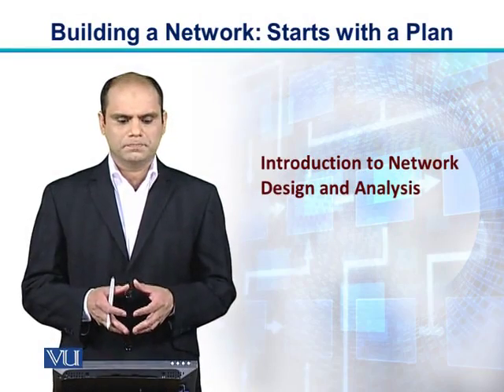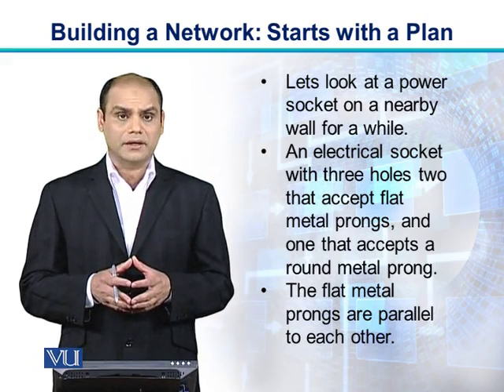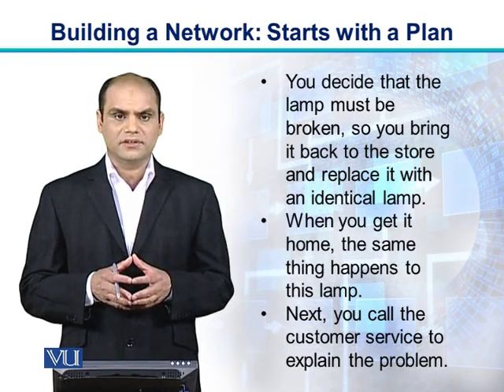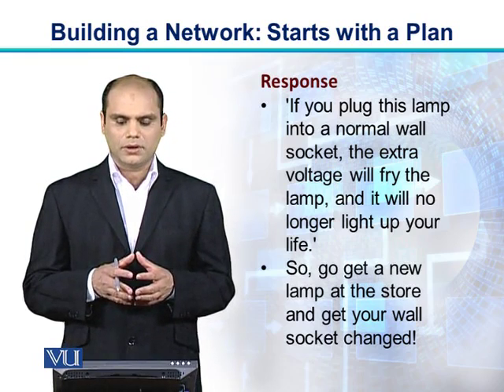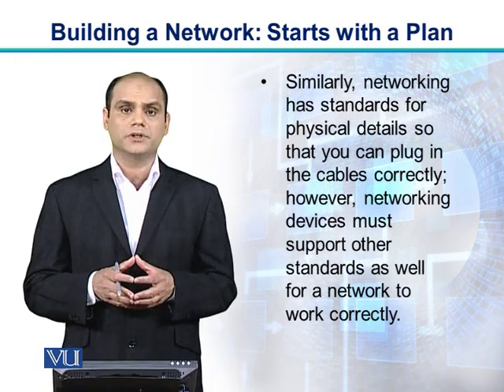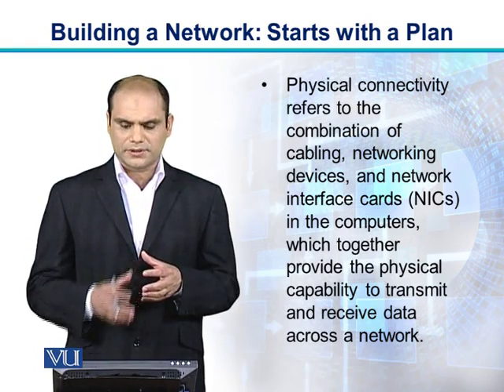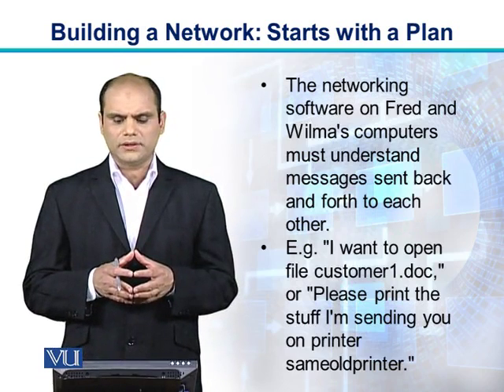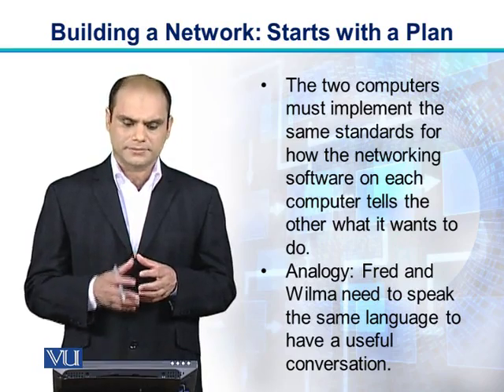CS206_Topic007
Topic: 07